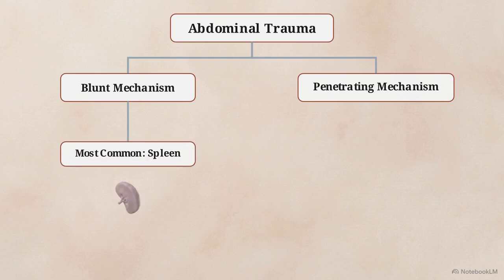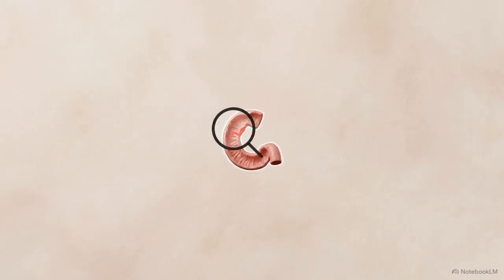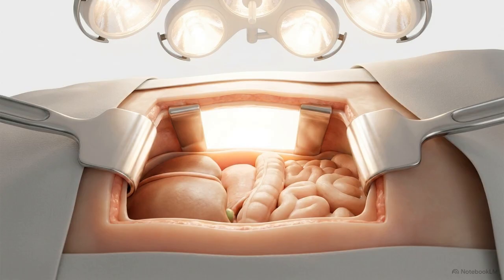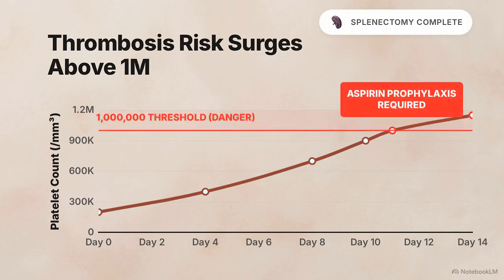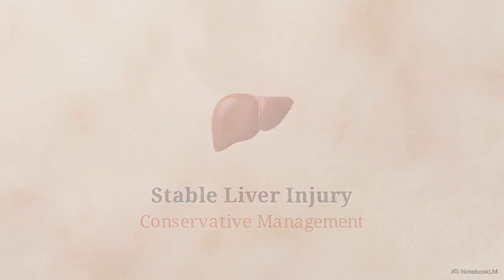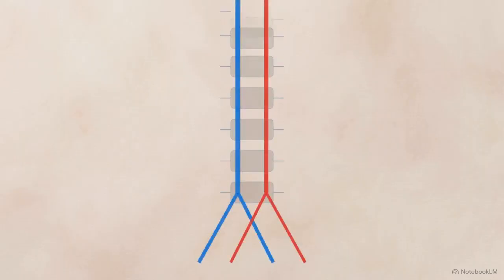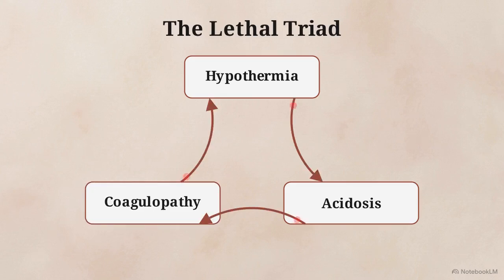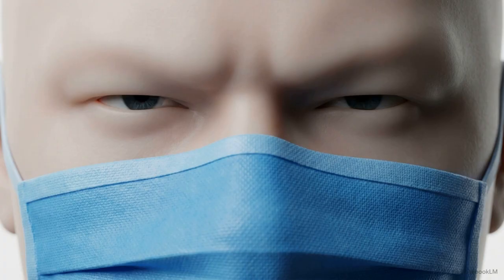Abdominal Trauma From FAST to Damage Control 55